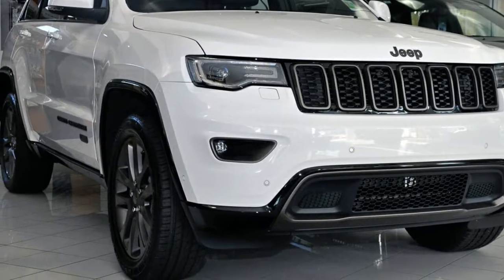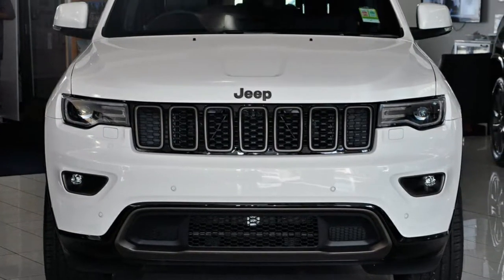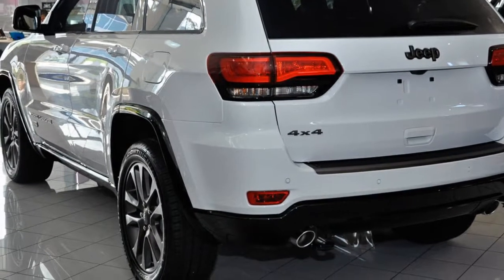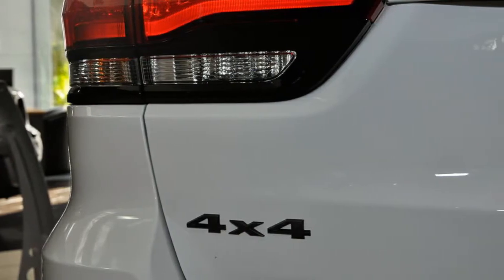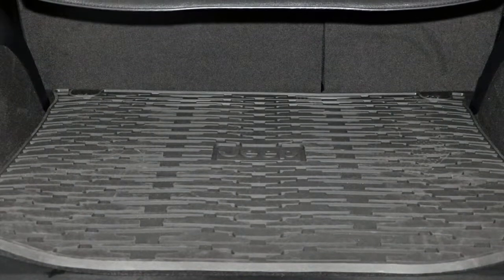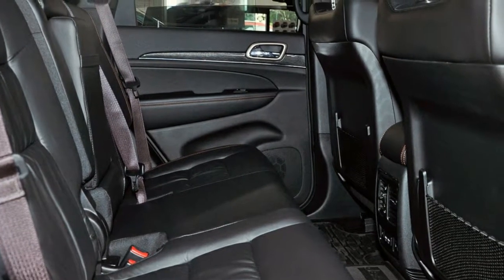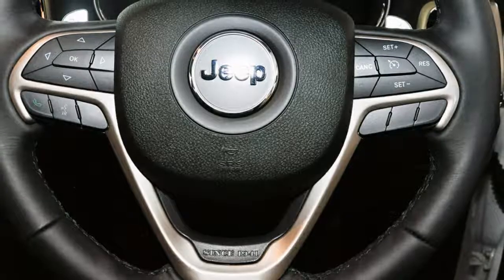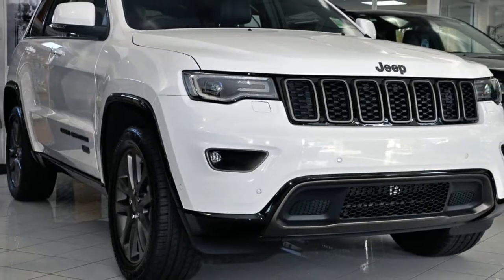2016 Jeep Cherokee KL MY16 75th Anniversary Bright White 9 Speed Sports Automatic Wagon